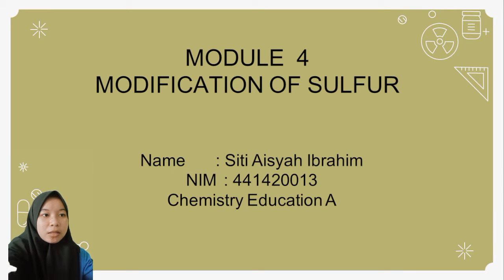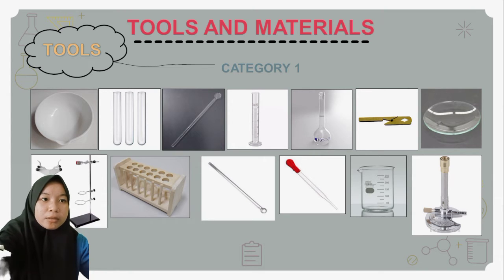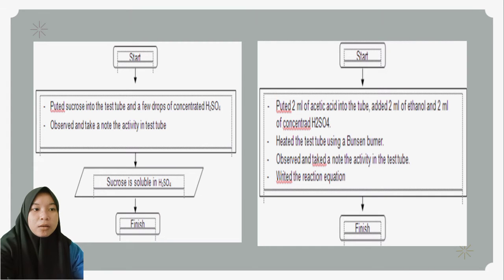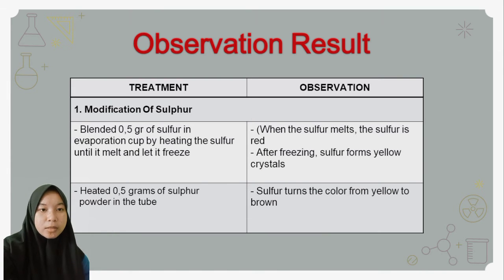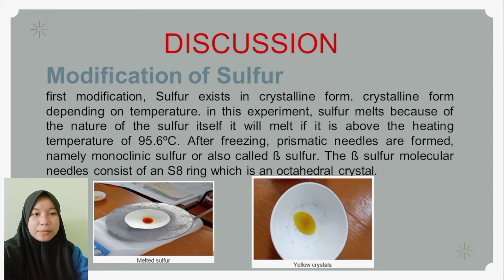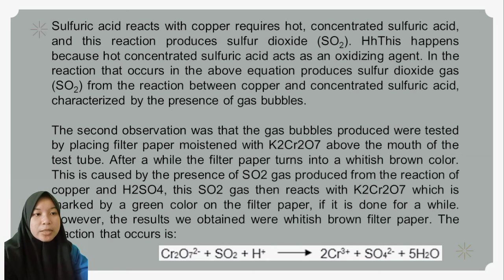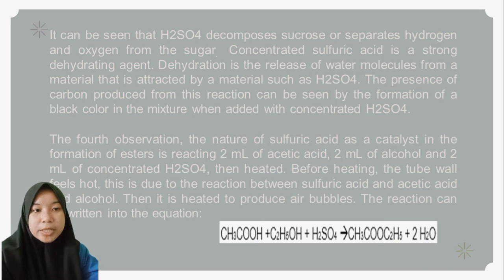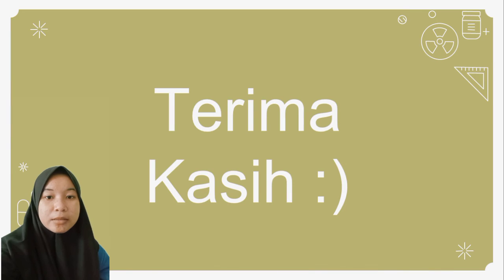Modification Of Sulfur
Video ini dibuat untuk memenuhi tugas Praktikum Kimia Anorganik.

Nama : Siti Aisyah Ibrahim
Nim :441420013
Pendidikan Kimia A
Universitas Negeri Gorontalo